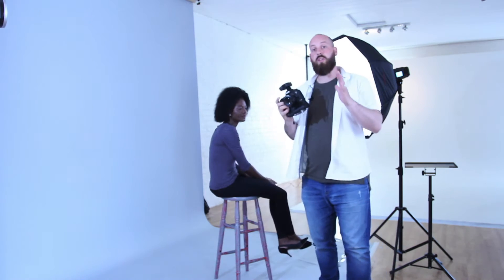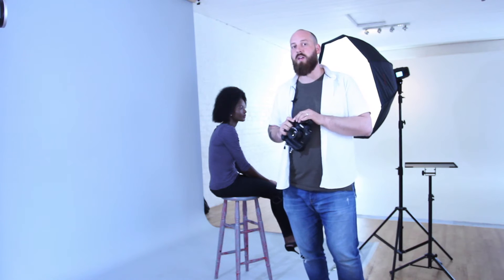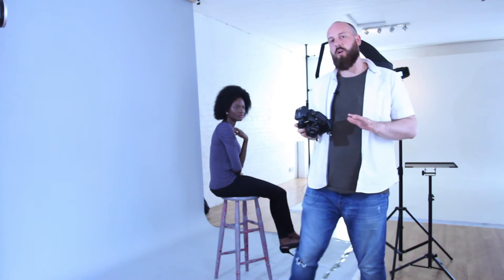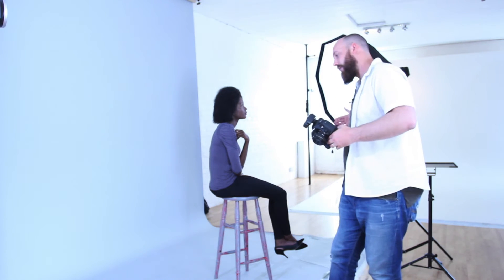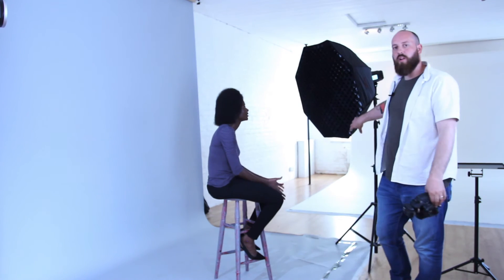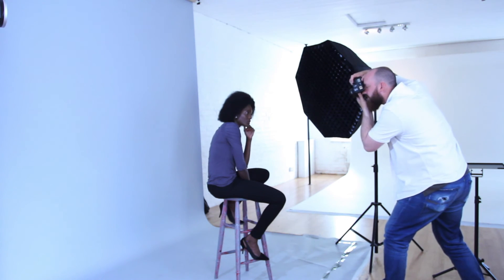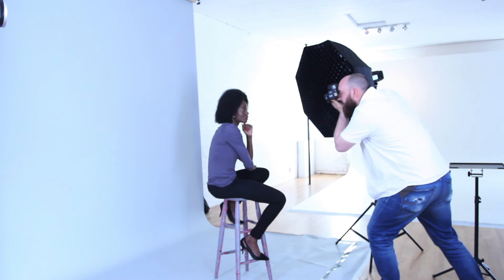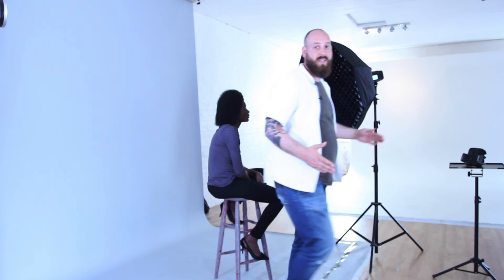Single Strobe Set Ups Part 2 - High Speed Sync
Model - Abigail Issac
Video - Natasha Kelley
Lighting - Pixapro